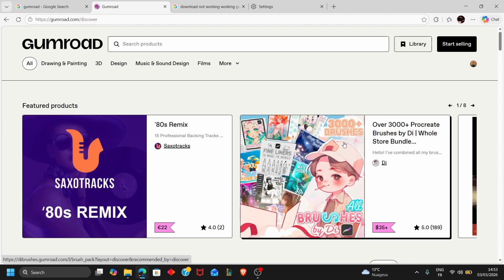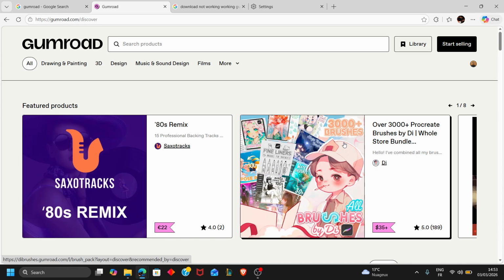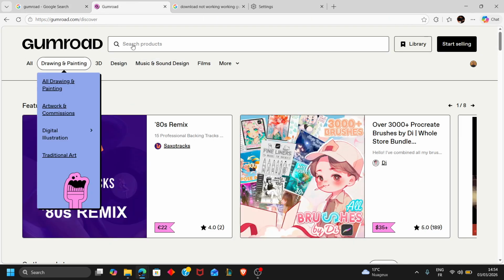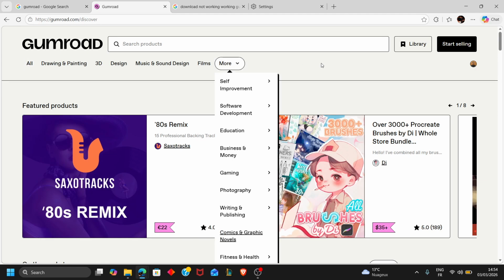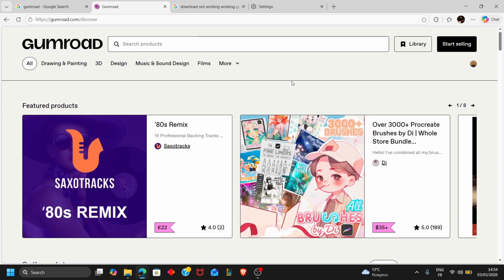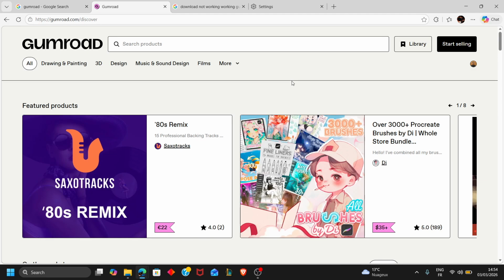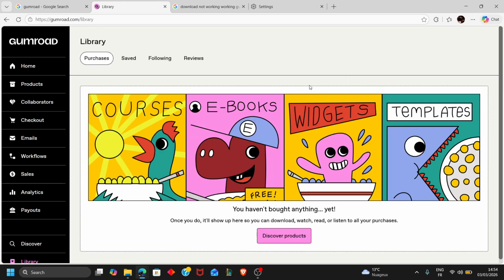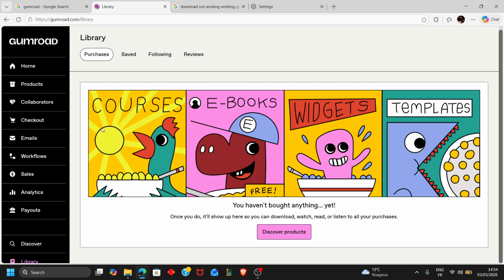How To Fix Download Not Working On Gumroad! Tutorial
Today we talk about fix download not working on gumroad,download not working on gumroad,how to use gumroad,gumroad tutorial,digital products for beginners